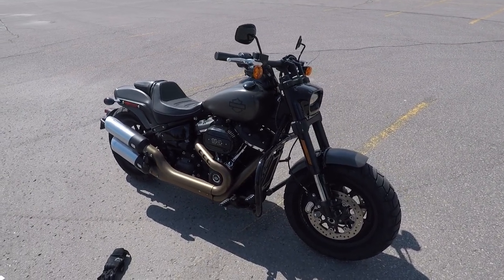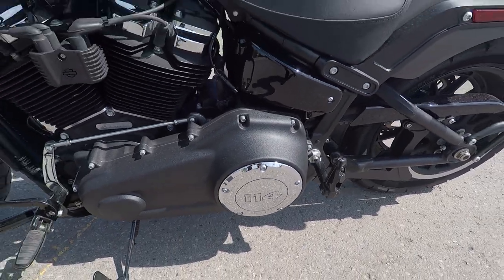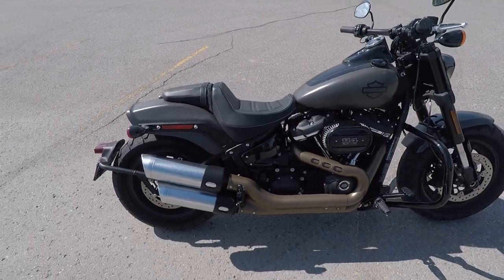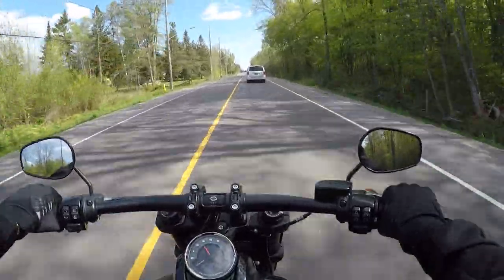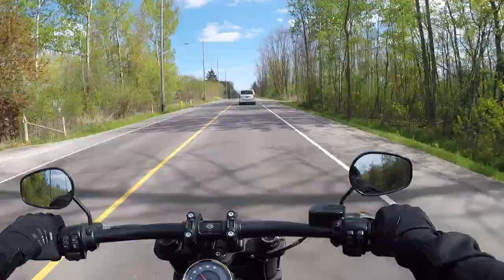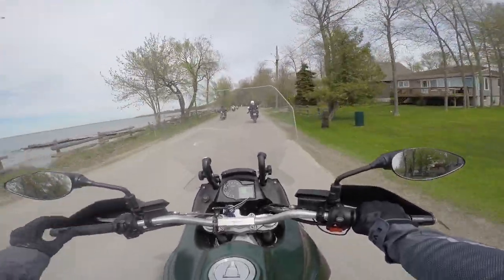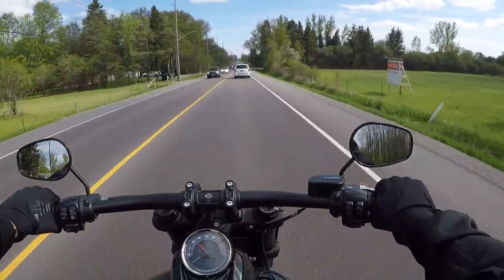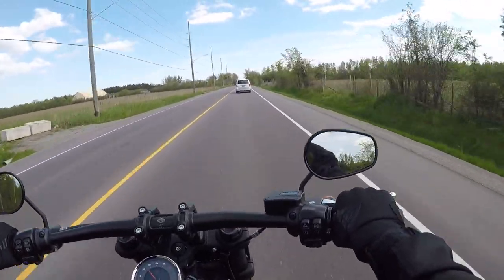2019 Harley Davidson Softail Fat Bob Test Ride and Review